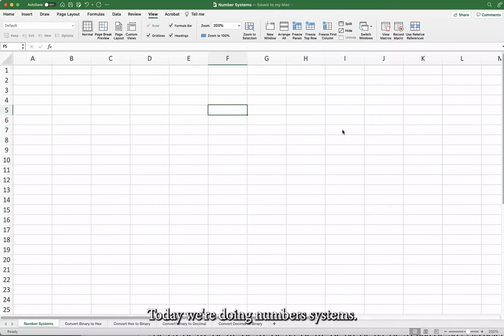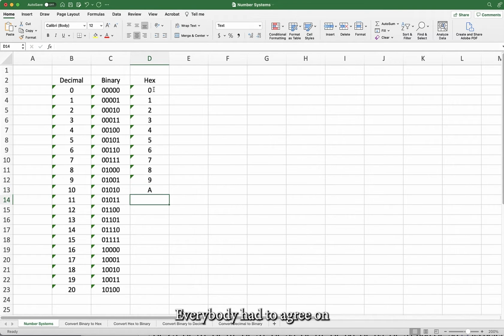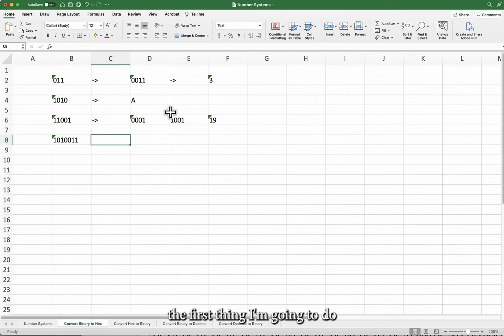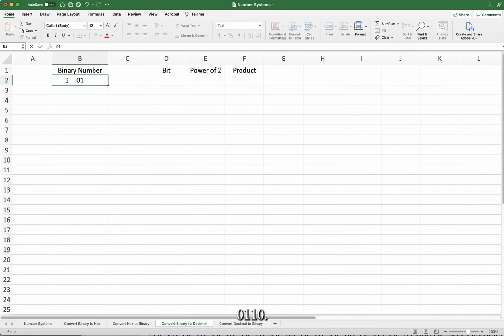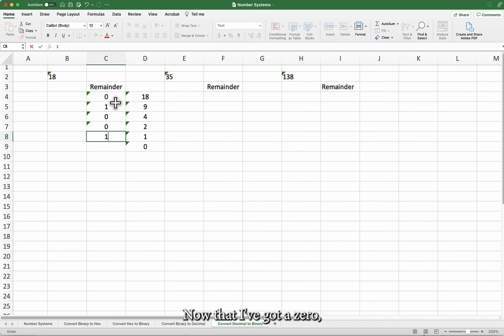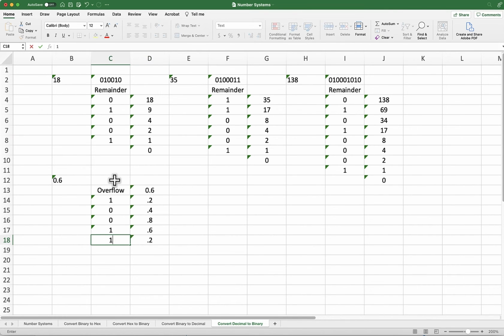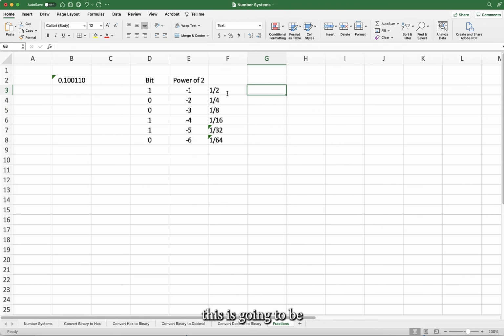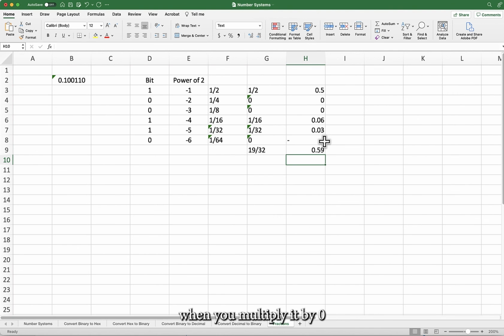Binary Hex Decimal Number Systemsmp4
Tutorial on number systems and conversions from one base to another for CSC 1019 at Pikes Peak Community College, Colorado Springs, Colorado